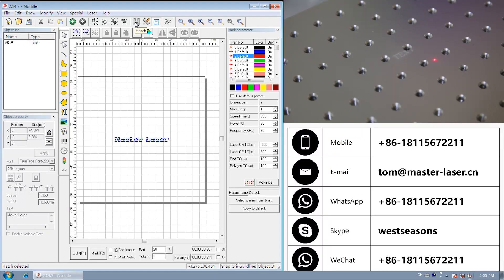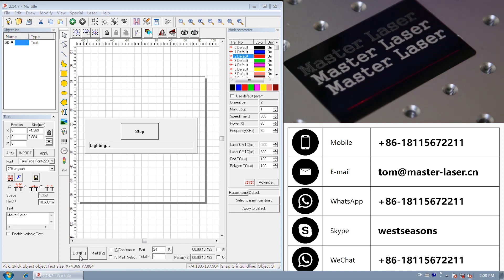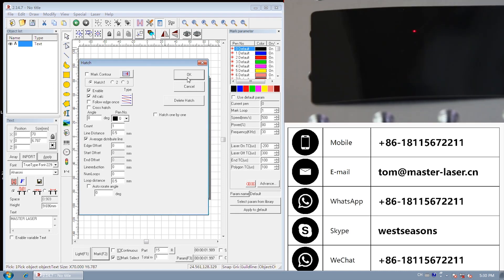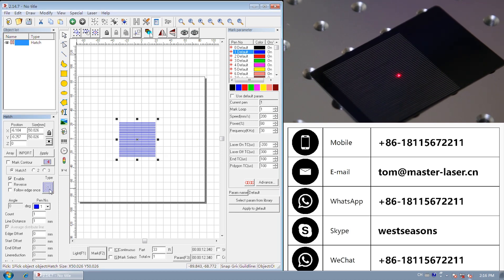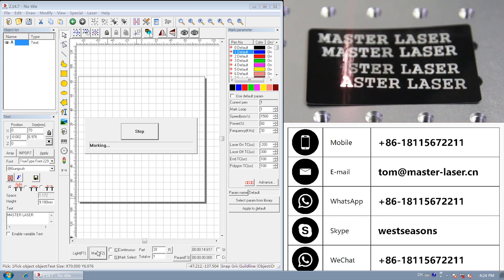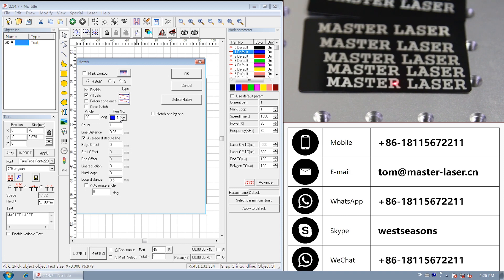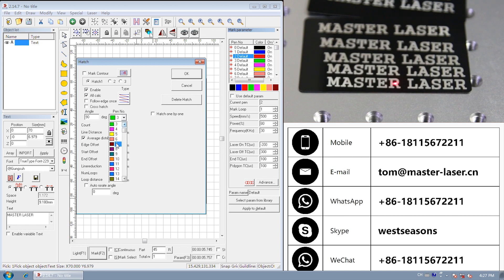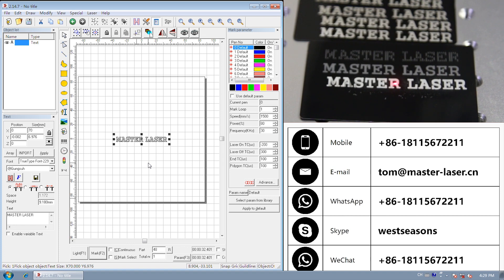Ezcad User Manual: How to set Hatch Parameter with BJ JCZ Software for Laser Marking Machine?